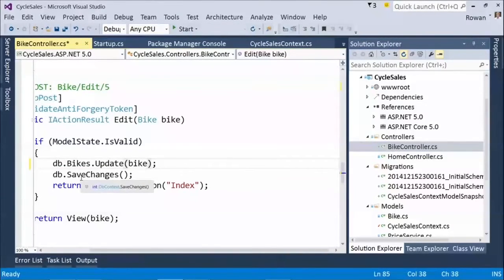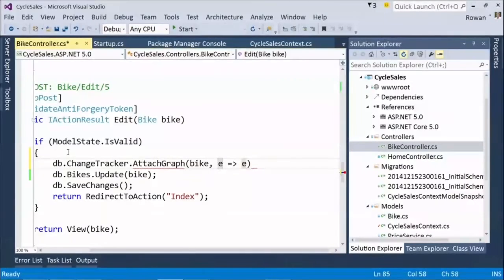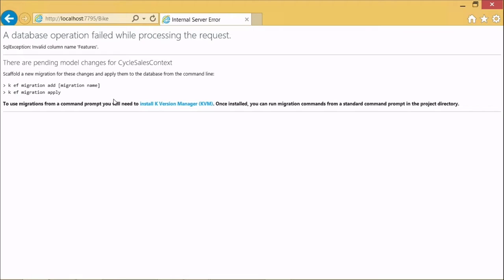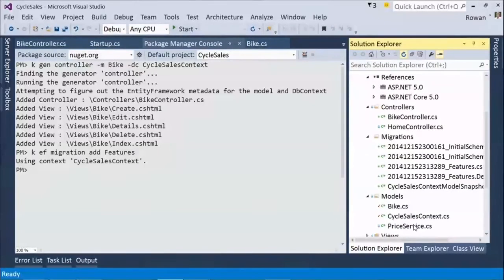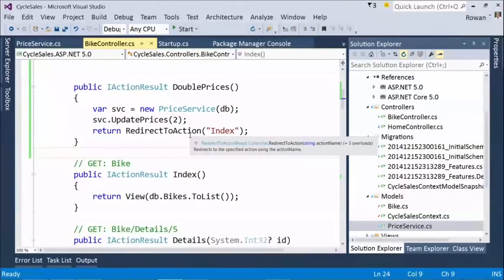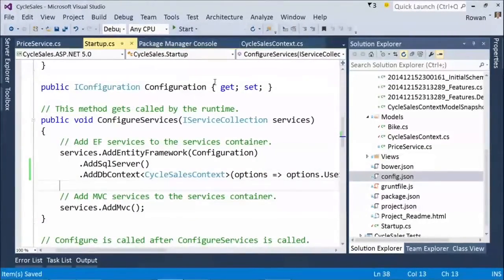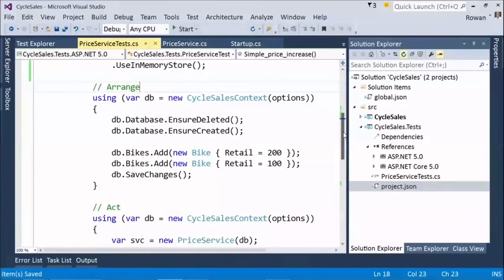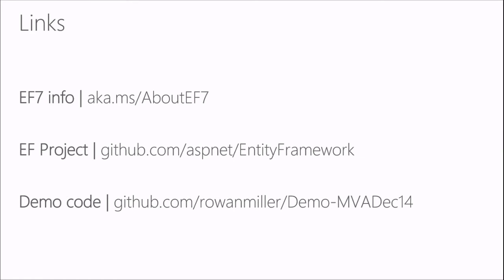09-Asp Net 5 and Asp Net Mvc 6 Full Tutorial Part-9